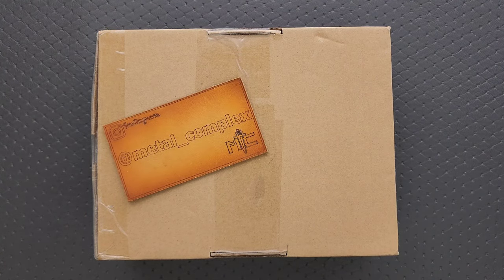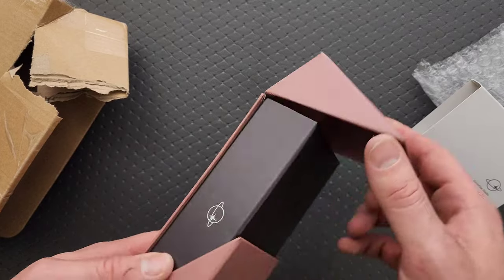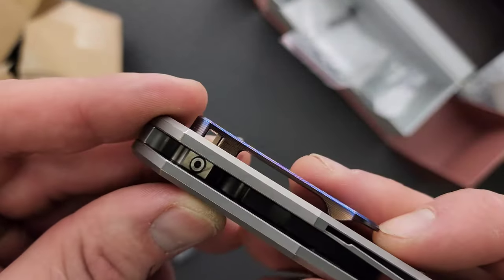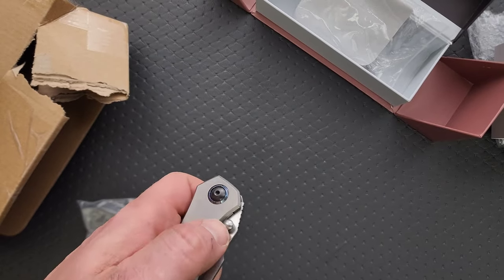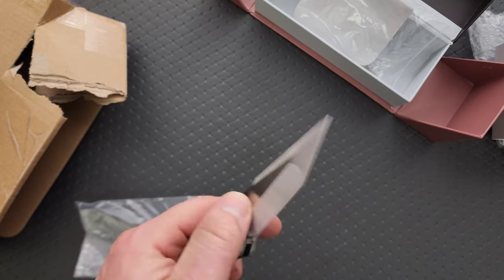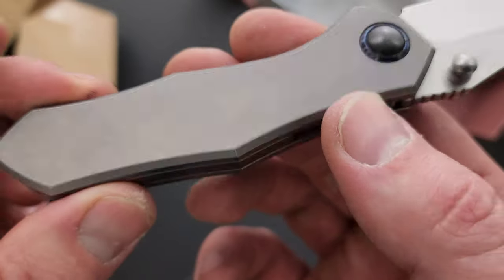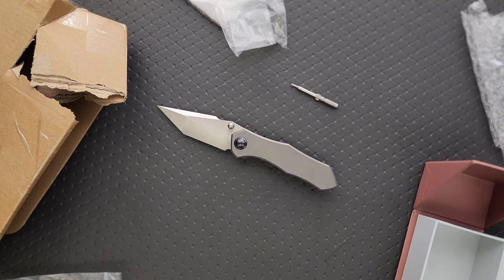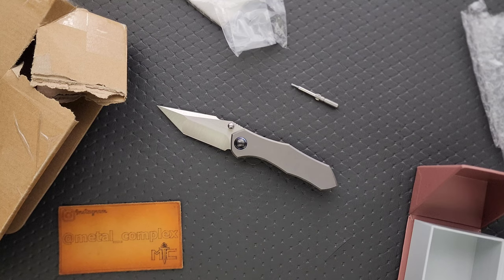A BRAND NEW Collab With Hidden Hardware? - Knife Unboxing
Unboxing the GS Knives / Goodskrew Neutron Star.